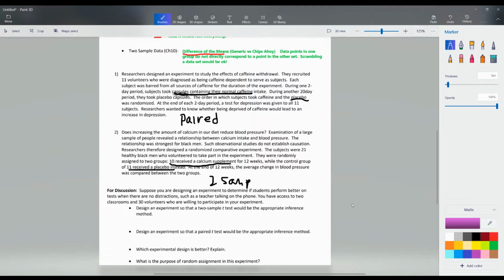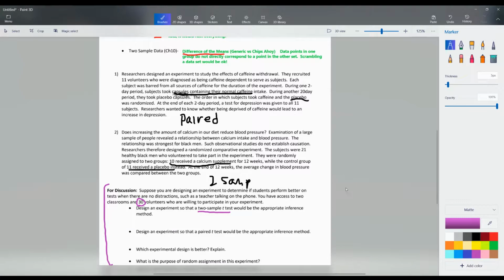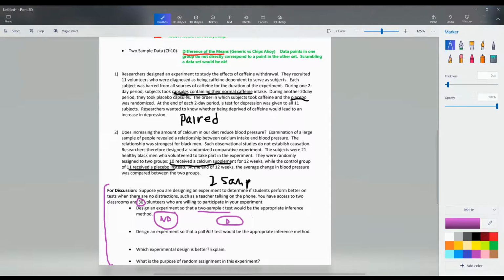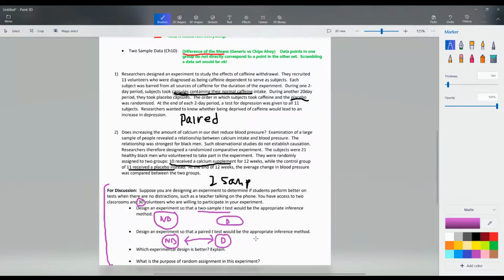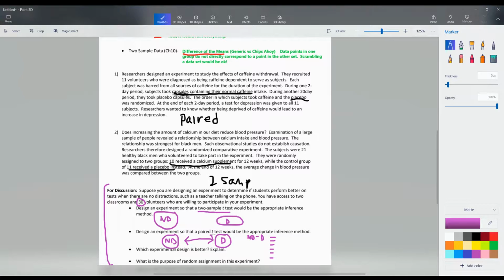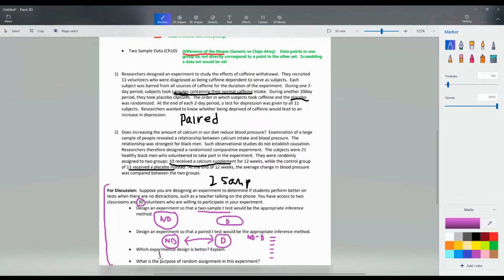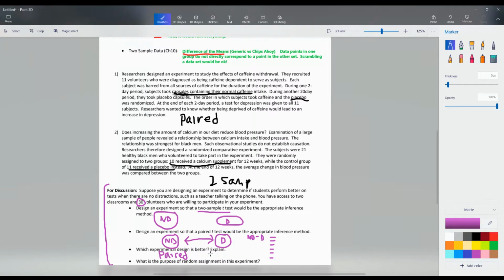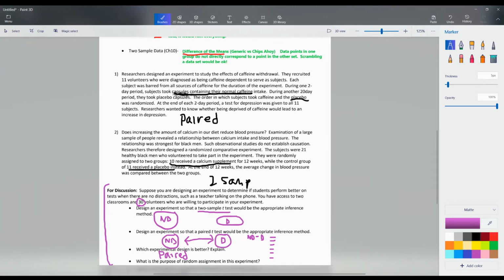10.2c - Paired T Tests vs 2 Sample T Tests (Part 2)